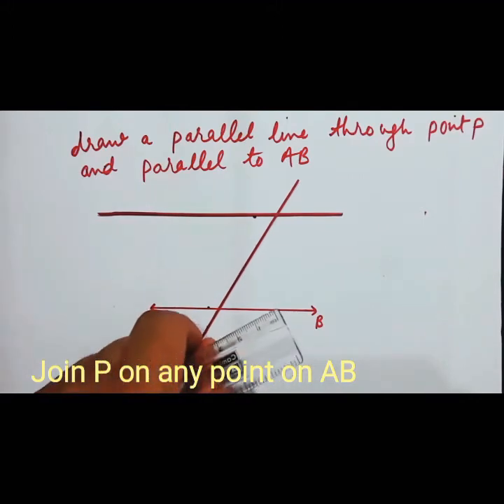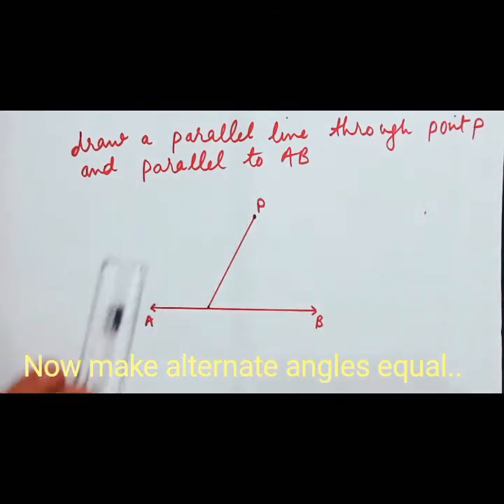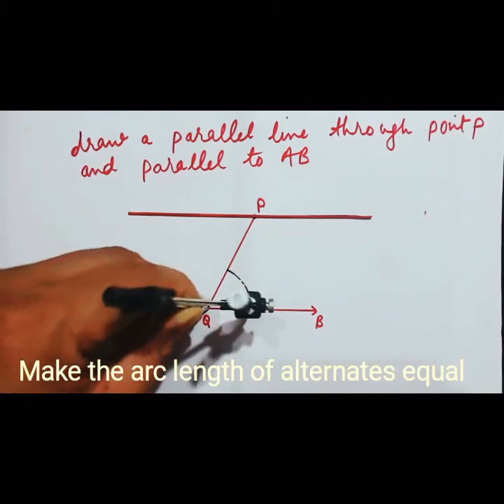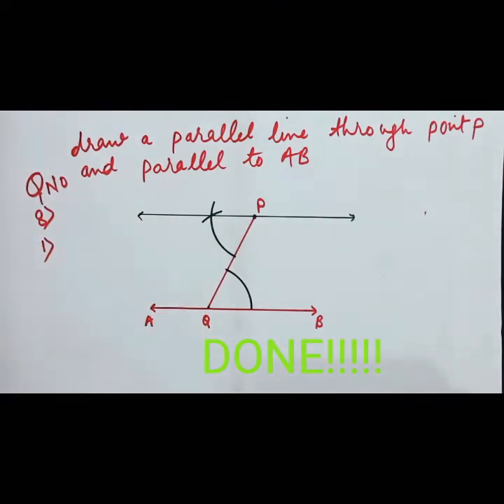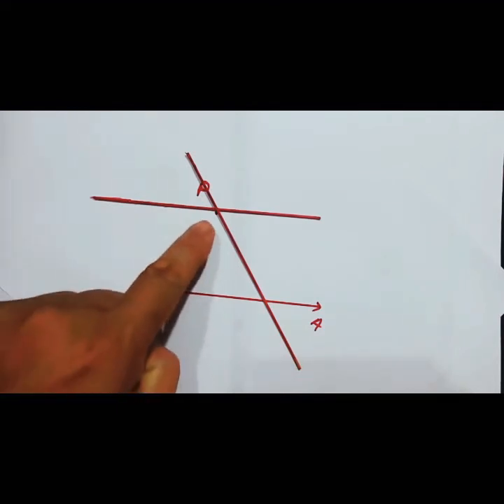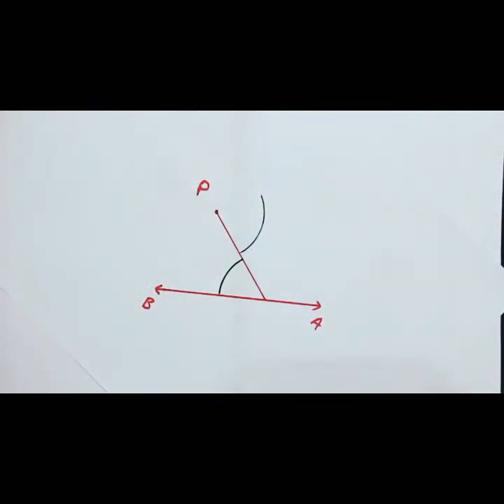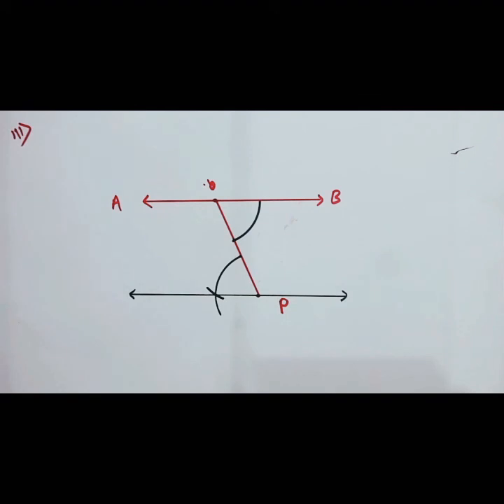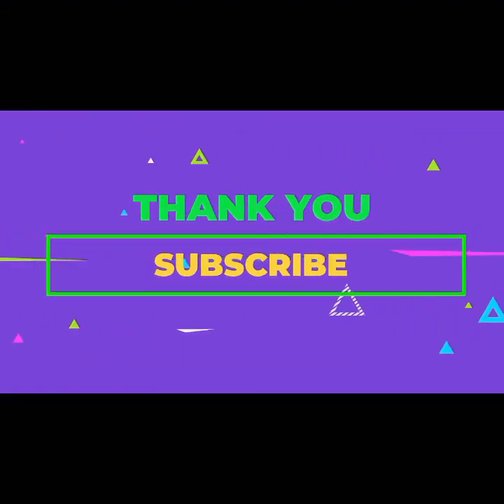ICSE ||SELINA MATHS|| CLASS 7|| GEOMETRY|| EX 14C ||Qno 8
to construct a line parallel to the given line